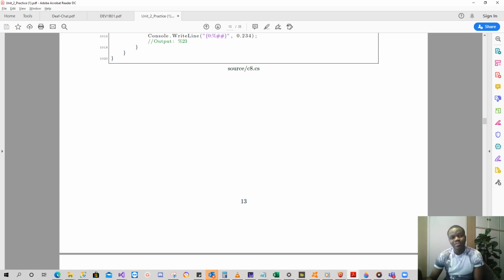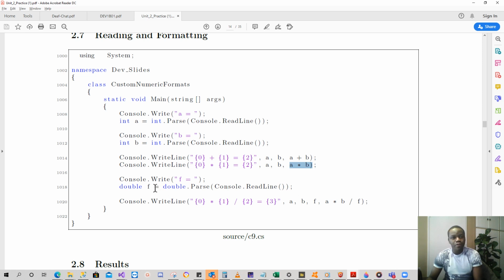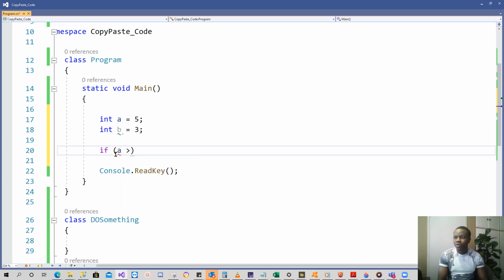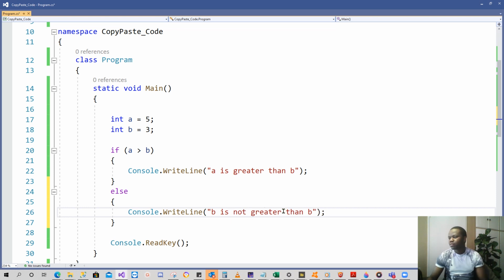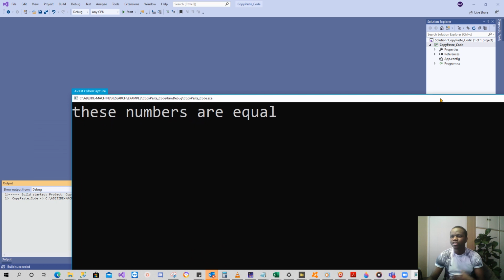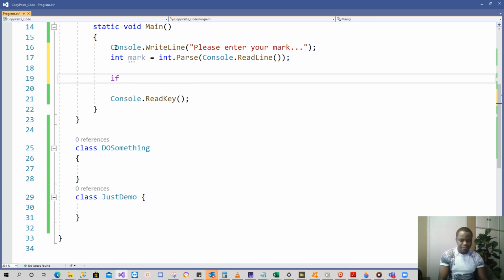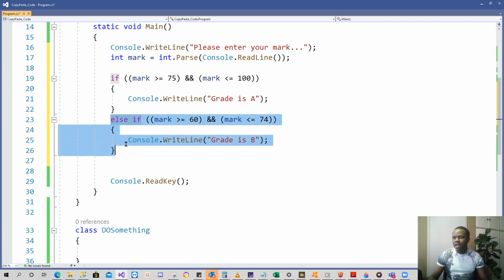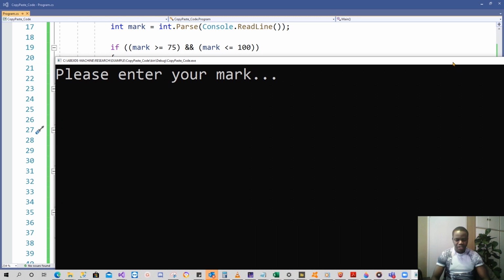DEV1B (Unit 2) Part 4 - If Statements